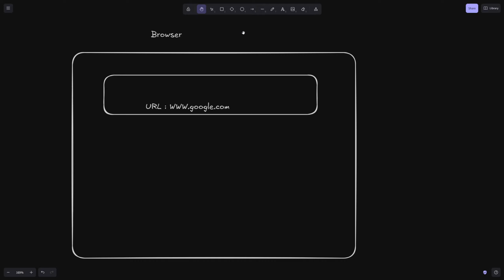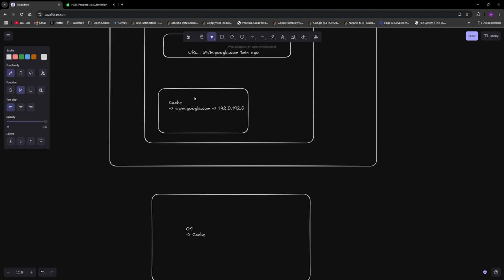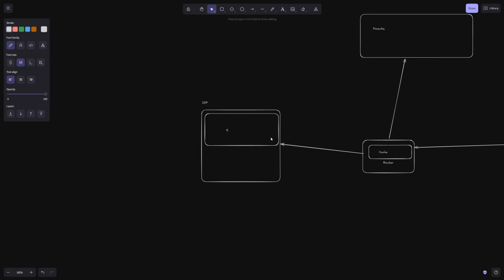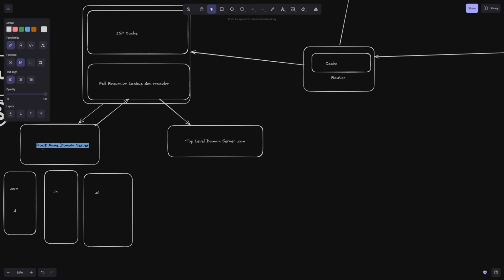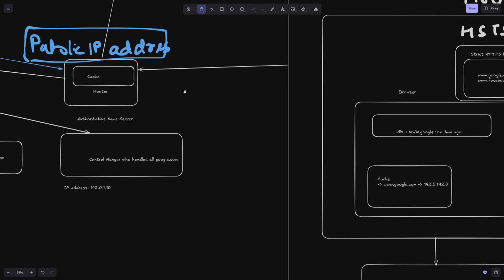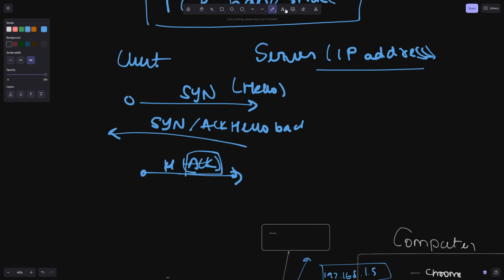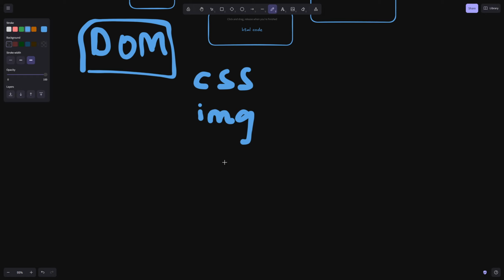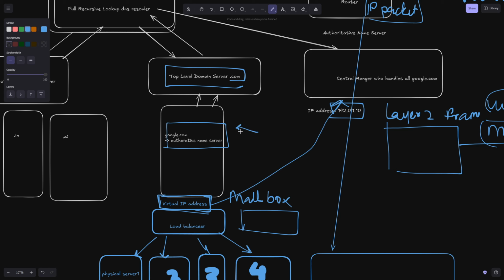What Happens when you type Google.com